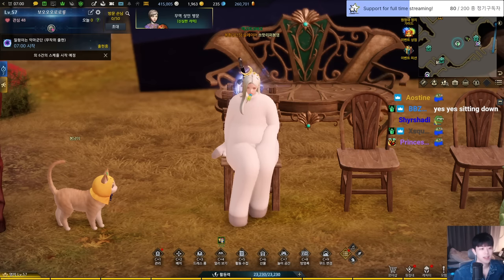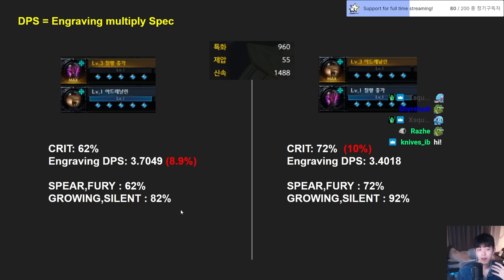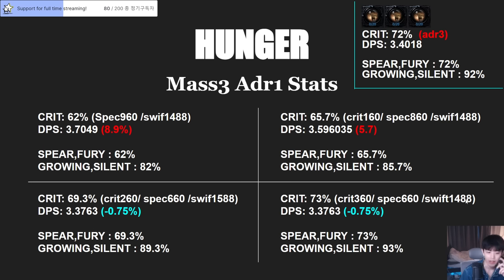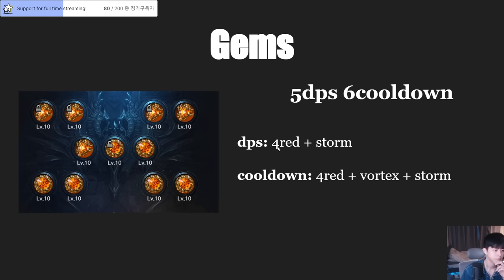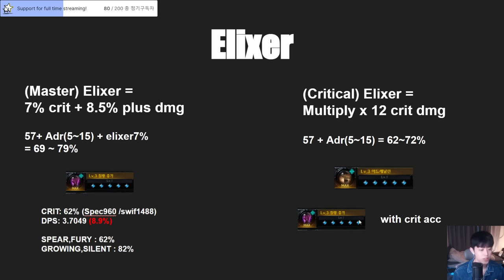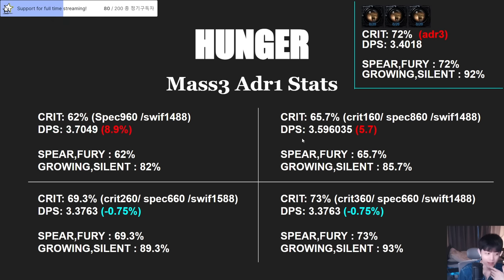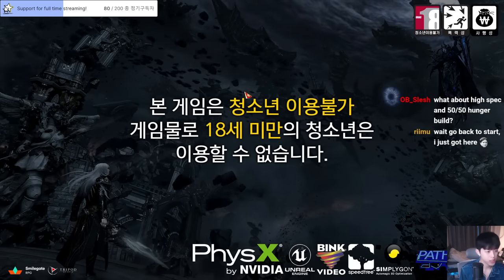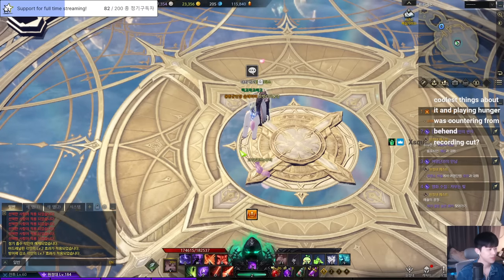Hunger Reaper New Build Guide (How to play, Engraving, Stats)(After PTR Balance 2023 Oct) [Lost Ark]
영상을 봐주셔서 감사합니다:)
Thx for enjoying the video!
your Likes and Subs will be lots of help for us!